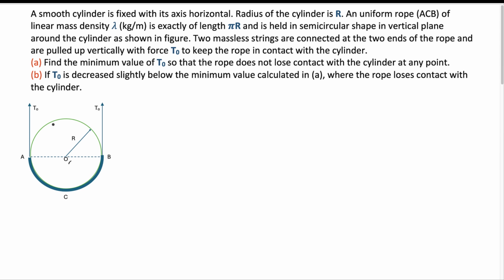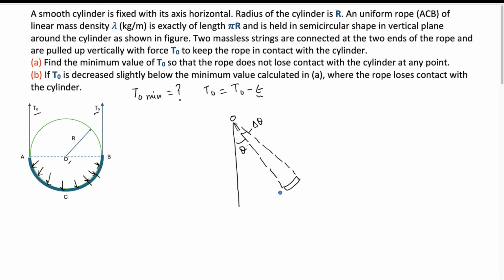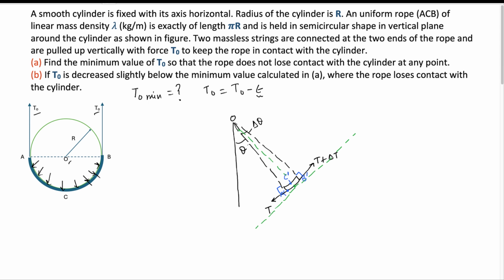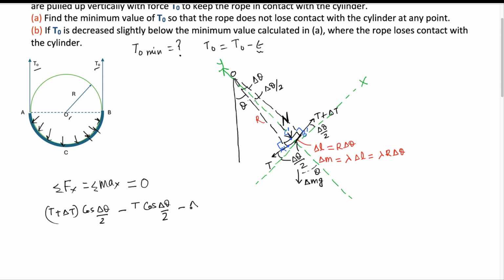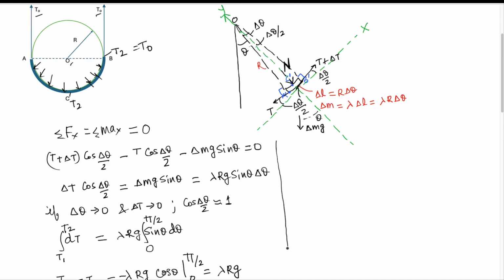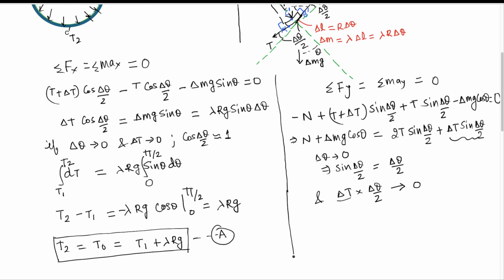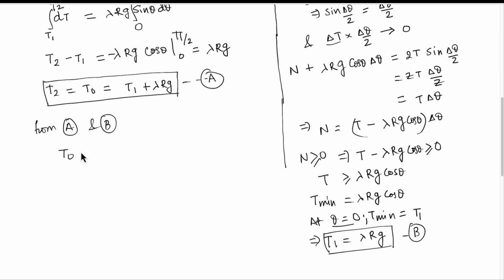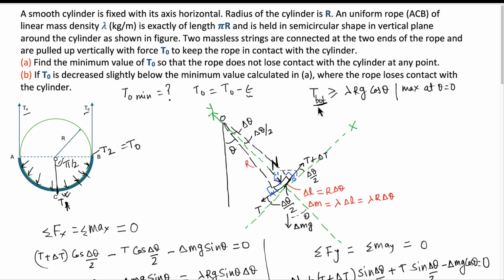JEE Advanced : The BIG Mistake You're Making with Rope Tension on Cylinders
This is rather a tougher problem for many as it requires bit of thinking to decide the approach and way to solve the problem. The question was suggested by one of our subscribers and I took it as video since it promises to offer some of the concepts. One needs to have the clarity on the Newton's law and free body diagram with some experience in solving tougher problems as that allows one to select the axes properly for writing equations. The problem also requires concept of Calculus such as differentiation and integration in order to compute the value and decent level of understanding of limits.

A smooth cylinder is fixed with its axis horizontal. Radius of the cylinder is R. An uniform rope (ACB) of linear mass density λ (kg/m) is exactly of length πR and is held in semicircular shape in vertical plane around the cylinder as shown in figure. Two massless strings are connected at the two ends of the rope and are pulled up vertically with force T0 to keep the rope in contact with the cylinder.
(a) Find the minimum value of T0 so that the rope does not lose contact with the cylinder at any point.
(b) If T0 is decreased slightly below the minimum value calculated in (a), where the rope loses contact with the cylinder.

First understand what's happening, then chose a section (small) of rope and draw the forces acting on it. The chose axes and write equations using Newton's Law. Finally solve the equations with proper anaysis in the end.

Introduction: 0:00
Problem explanation: 0:27
Free body diagram: 2:10
Write equations, F = ma: 6:20
Required tension: 13:30
Some concept: 13:45
Second part: 15:00